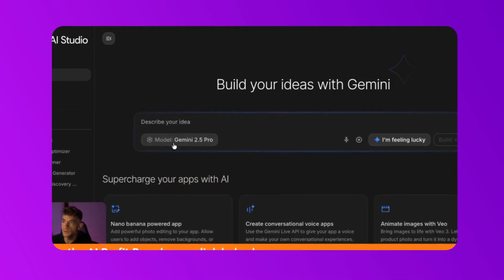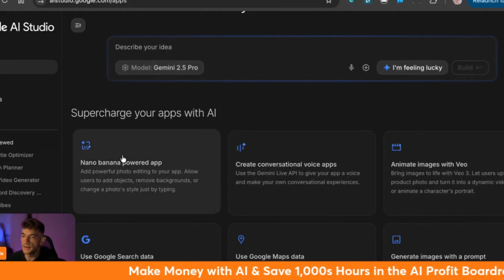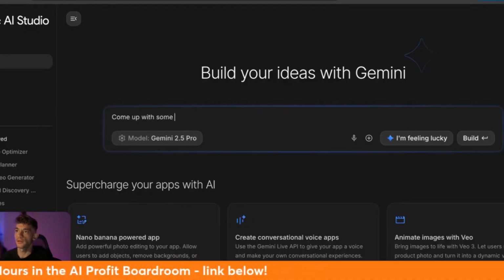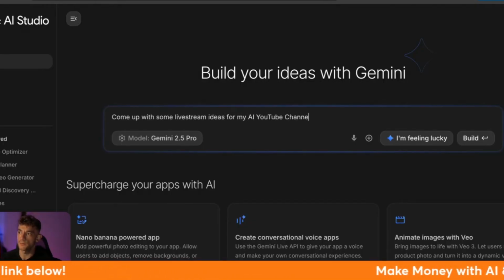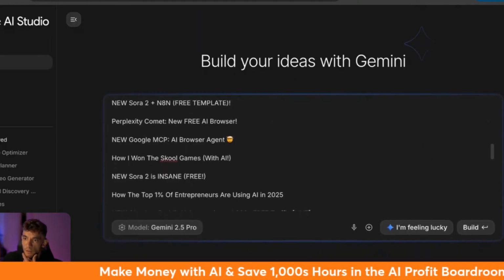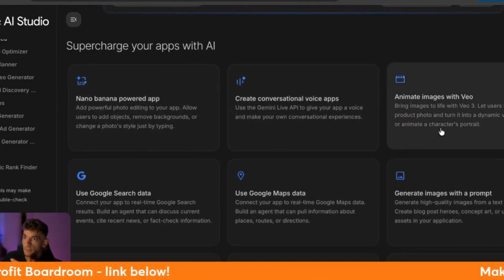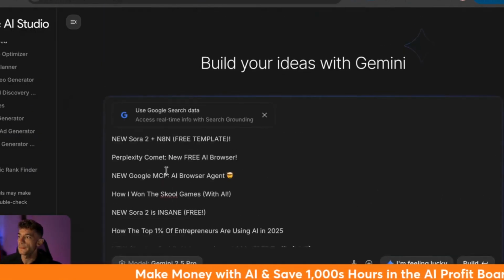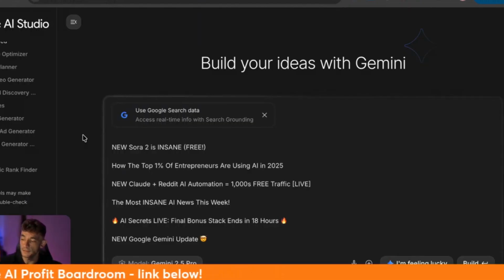INSANE NEW AI Builder — Create Tools in Minutes!